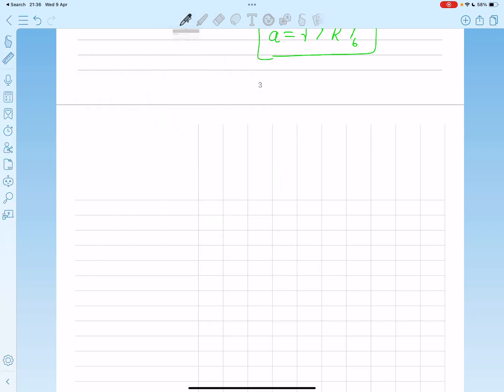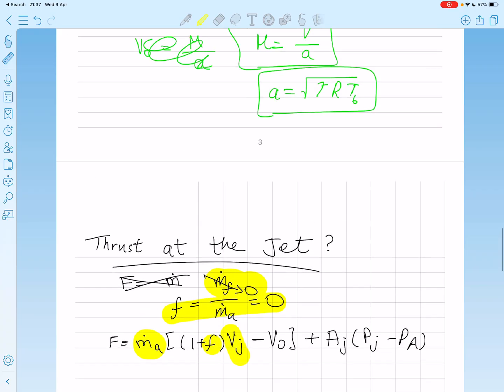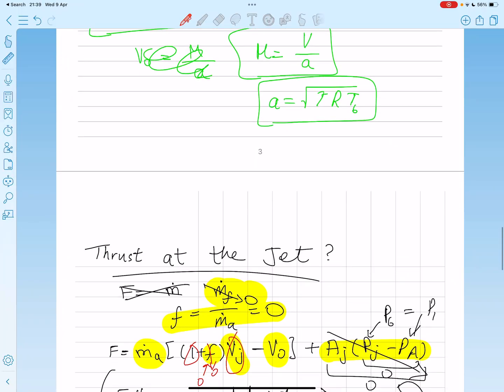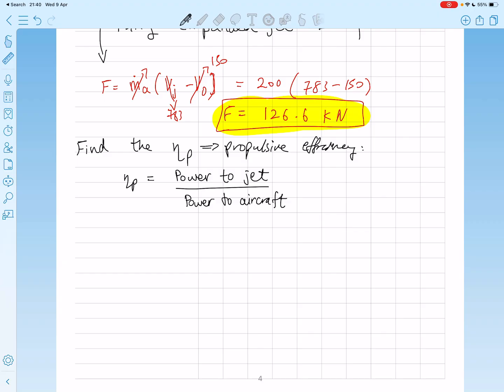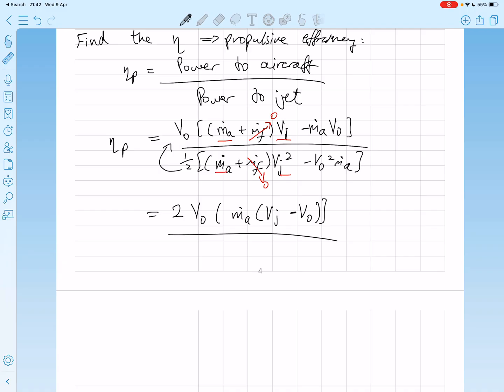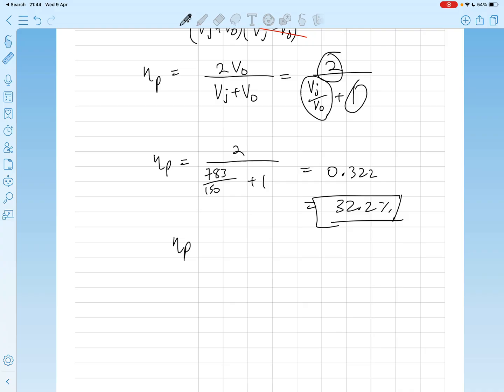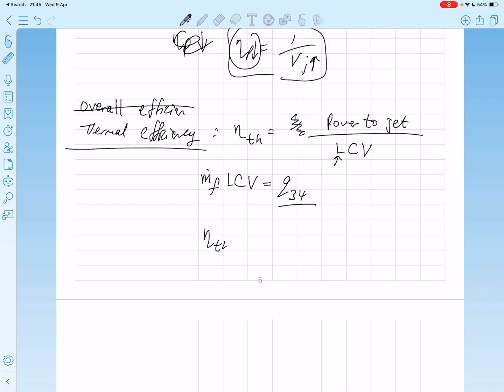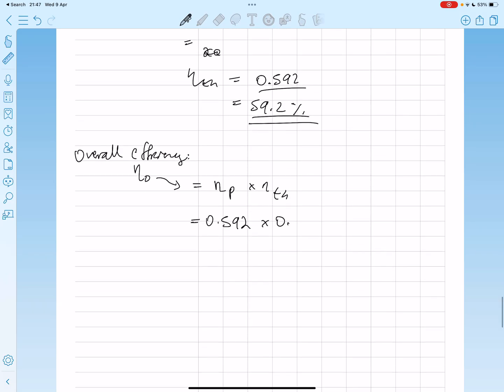Finding turbojet thrust and efficiencies